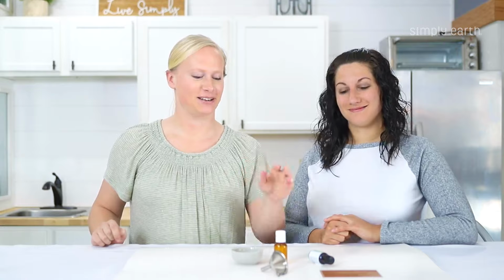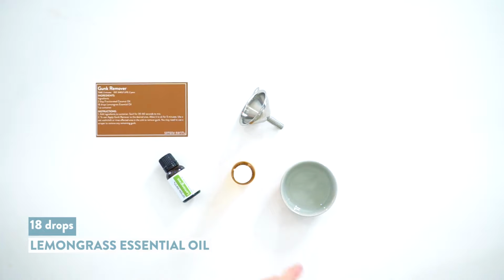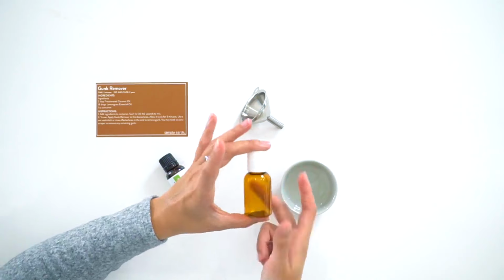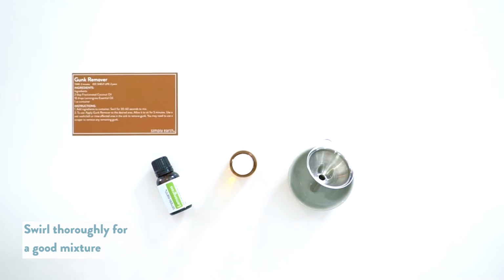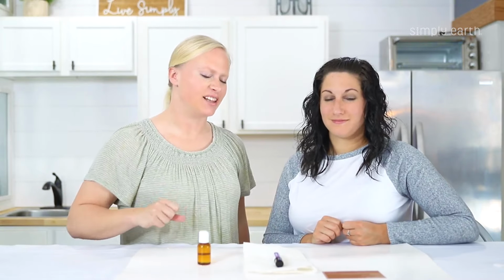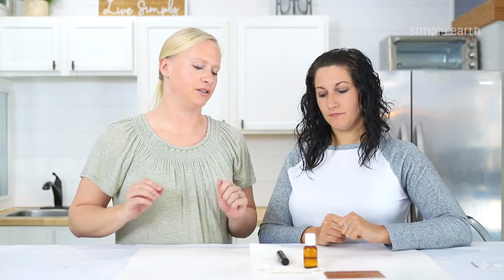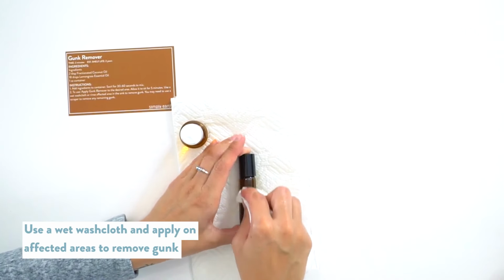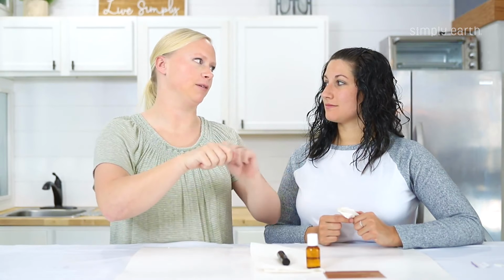DIY Gunk Remover Using Lemongrass Essential Oil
Most of the commercially available sticky-stuff-removers are chock full of nasty chemicals which I do not recommend especially if you have little kids. However, finding a way to remove gunks using all-natural products can be a challenge. That’s why we, at Simply Earth, came up with a very helpful essential oil recipe to remove gunks, sticker residue, crayons on the walls, and more.

This DIY Gunk Remover using Lemon Grass Essential Oil is an effective and toxin-free gunk remover and a great cleaner. Not only will it clean surfaces but it will leave your whole house smelling fresh and clean.

Here's what you'll learn in this video:
■ What you'll need to make this Gunk Remover recipe